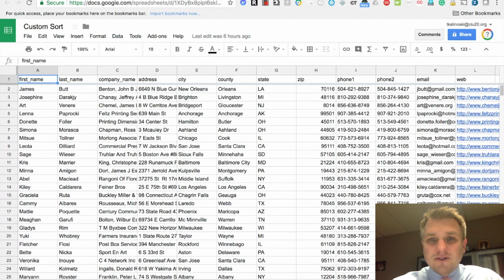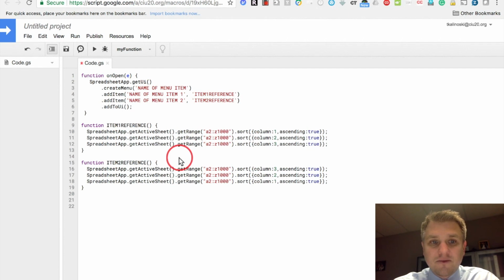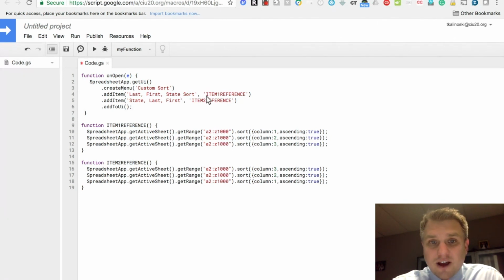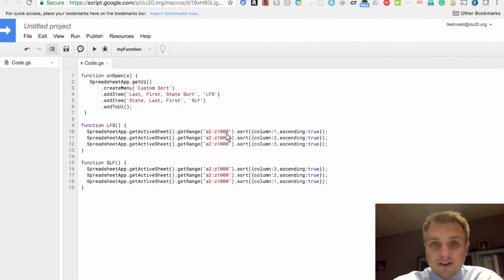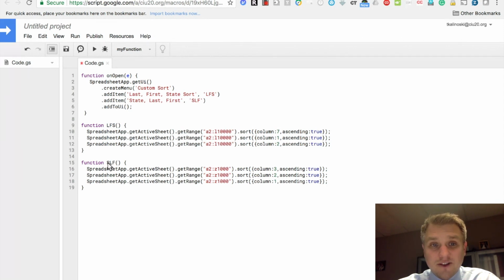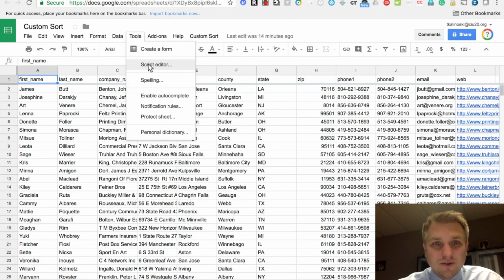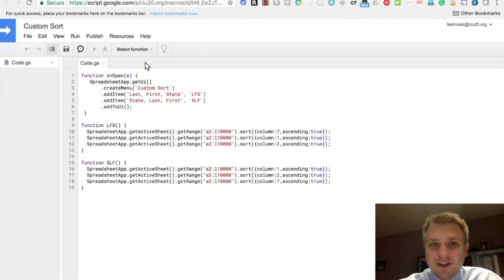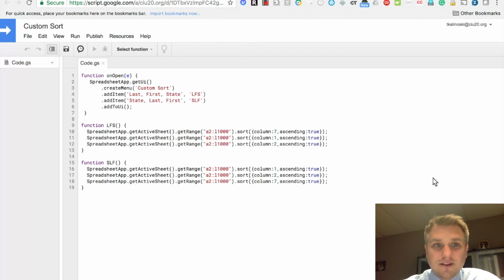Tech Tip # 41 - Use Scripts in Google Sheets to perform multi level sorting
This tech tip demonstrates how you can use scripts in Google Sheets to create a custom menu that will sort the data in your sheet by multiple columns.

Copy and Paste this script:
function onOpen(e) {
   SpreadsheetApp.getUi()
       .createMenu('NAME OF MENU ITEM')
       .addItem('NAME OF MENU ITEM 1', 'ITEM1REFERENCE')
       .addItem('NAME OF MENU ITEM 2', 'ITEM2REFERENCE')
       .addToUi();

function ITEM1REFERENCE() {
  SpreadsheetApp.getActiveSheet().getRange("a2:z1000").sort({column:1,ascending:true});
  SpreadsheetApp.getActiveSheet().getRange("a2:z1000").sort({column:2,ascending:true});
  SpreadsheetApp.getActiveSheet().getRange("a2:z1000").sort({column:3,ascending:true});

function ITEM2REFERENCE() {
  SpreadsheetApp.getActiveSheet().getRange("a2:z1000").sort({column:3,ascending:true});
  SpreadsheetApp.getActiveSheet().getRange("a2:z1000").sort({column:2,ascending:true});
  SpreadsheetApp.getActiveSheet().getRange("a2:z1000").sort({column:1,ascending:true});